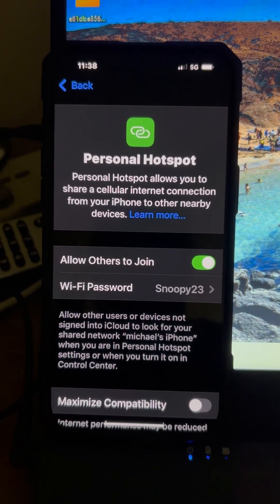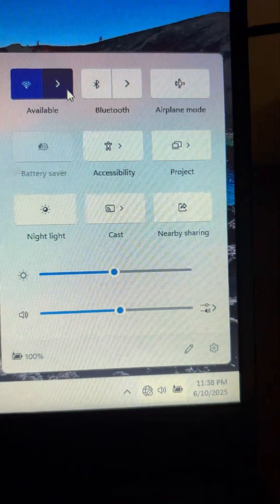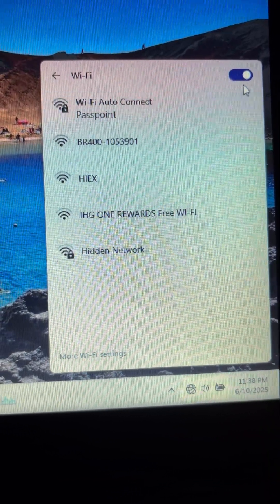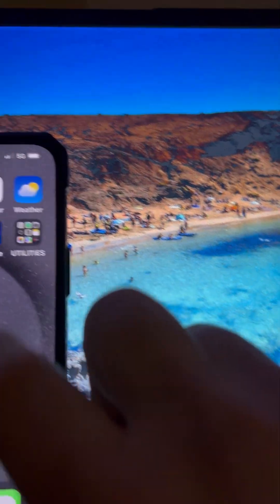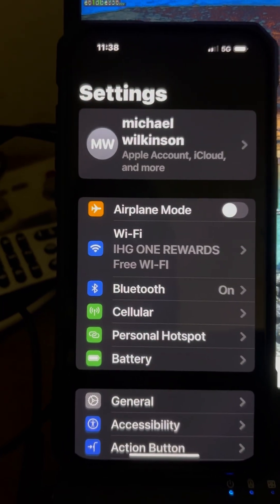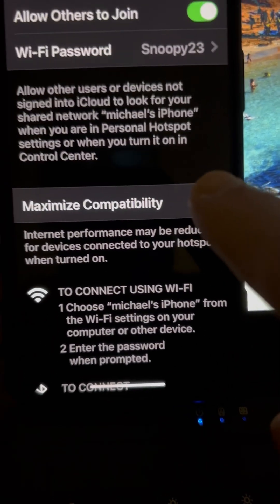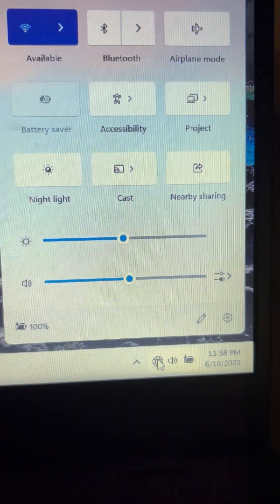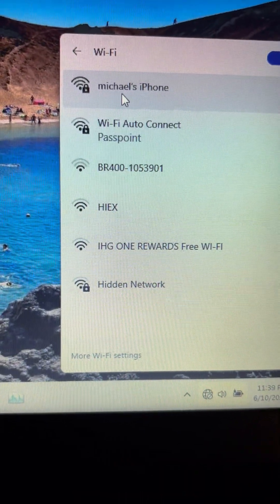iPhone Personal Hotspot Not Showing On Windows 11 PC - Fix / Solution